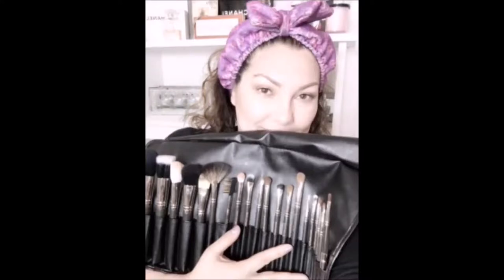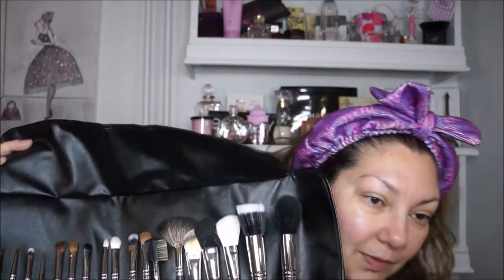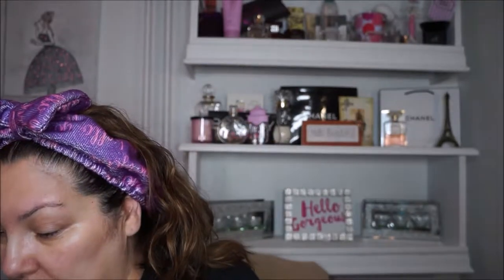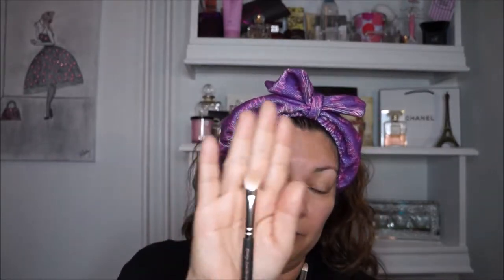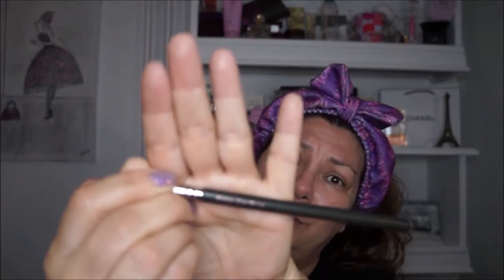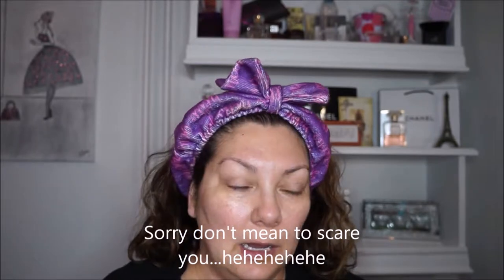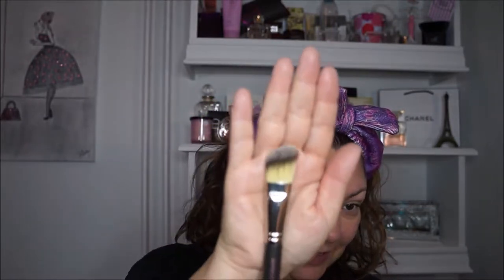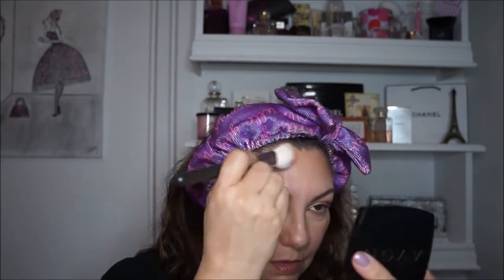My New Kerry Lou Makeup Brushes & Natrual Look Tutorial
Hello...I'm so excited to share my new Kerry-Lou brushes and a makeup tutorial...This is a little long so get a snack and a drink...

Kerry-Lou instagram: prostylecrew (there you will find the link to her website)